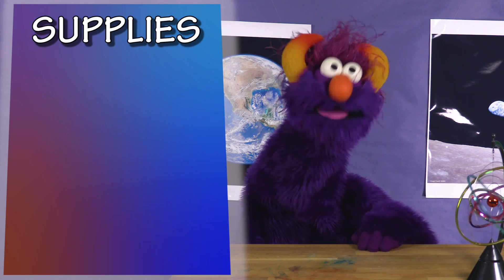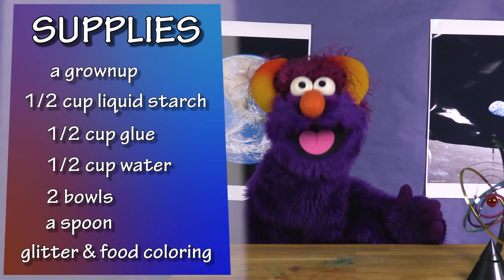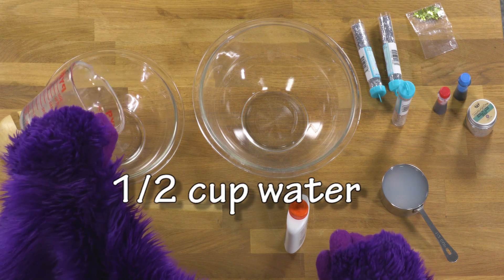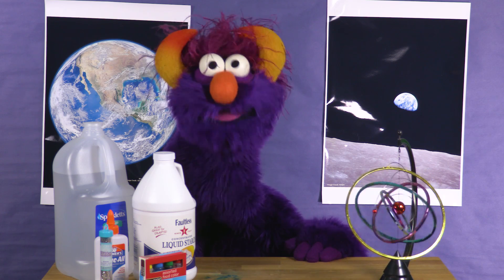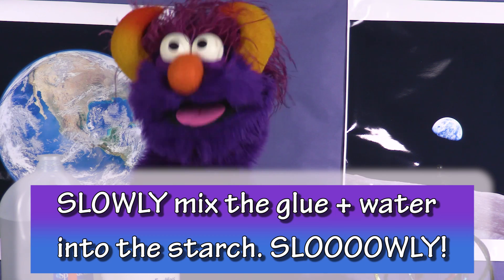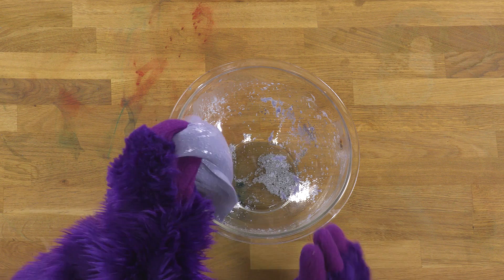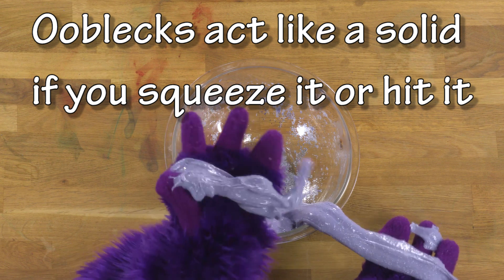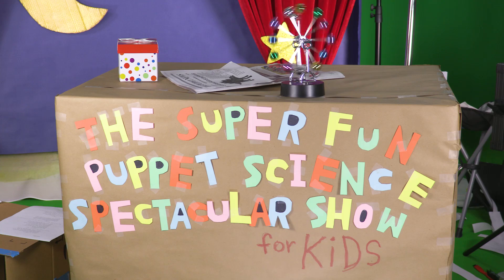DIY Slime for Kids – How to Make Slime (Oobleck) – Science Experiments to do at Home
How to Make Slime is one of the segments from our Brand New Puppet Science Show!  This segment is a SNEAK PEEK at our upcoming episode all about SLIME!!

In this segment, Charlie makes a beautiful, shiny PURPLE slime!  This slime is also called an OOBLECK. Making slime is a fun and easy science experiment for kids.

You can follow along at home! Here are the supplies you'll need for this science project:

1/2 cup water
1/2 cup glue
1/2 cup liquid starch
glitter and food colouring
2 bowls
a spoon

You can find these supplies here:

White glue

Liquid starch

Food coloring

What do you know about Oobleck? Have you ever touched it? It has some VERY strange behavior.  Sometimes it acts like a liquid, and sometimes it acts like a solid! After you make your slime, notice how it behaves like a thick liquid if you squeeze it slowly, but it seems more like a solid if you slap it with your hand.

Puppet Science is a great way for kids to get involved in science. They can play along with their puppet friends and learn a lot! Charlie's Lab lets kids do hands-on activities that are fun and safe, with step-by-step instructions. This is perfect if you are looking for experience following directions, and for sensory play. This is a great science activity for kids in preschool, kindergarten and grade school.

Written by Cassi Jerkins
Performed by Cassi Jerkins and Michael Rosenbaum